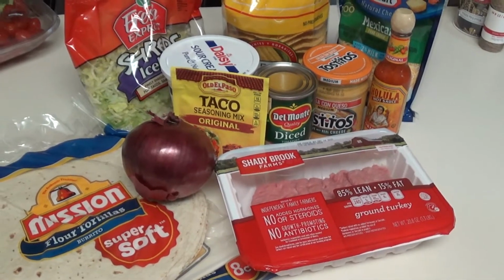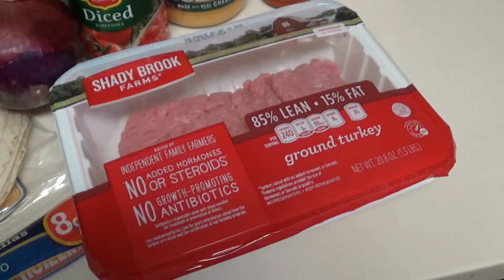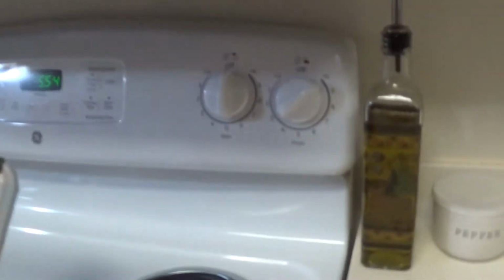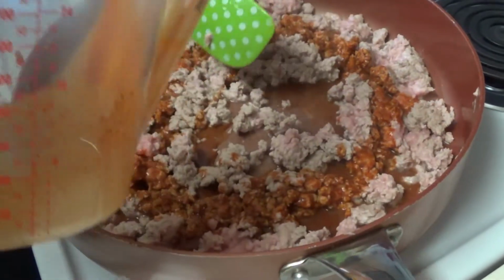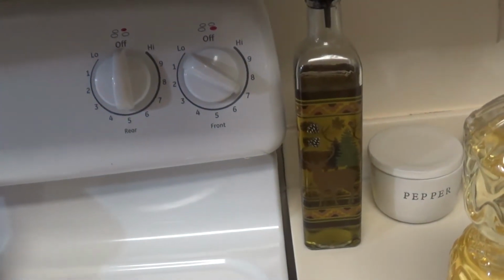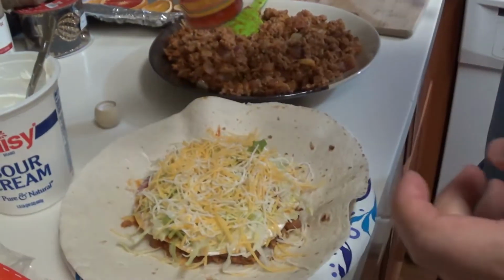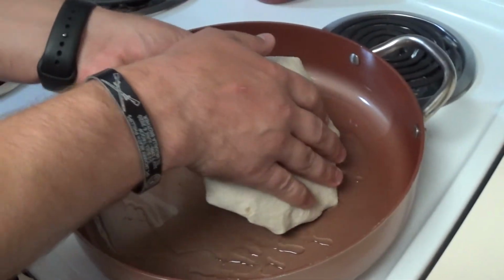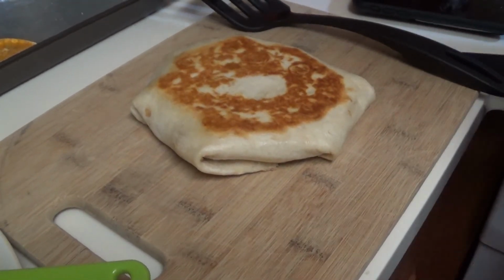Vlogmas Day 7 || Crunchwrap Supreme - Jaclyn Hill inspired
Ingredients:
Flour tortillas
1 red onion
Sour cream
Taco seasoning
Hot sauce
Tostadas
Diced tomatoes
Mexican shredded cheese
Queso
Shredduce
2 tablespoons of neutral oil (veg oil)
Check out the link down below - Jaclyn Hill's video, where we got our inspiration for our Crunchwrap Supreme Tacos!!